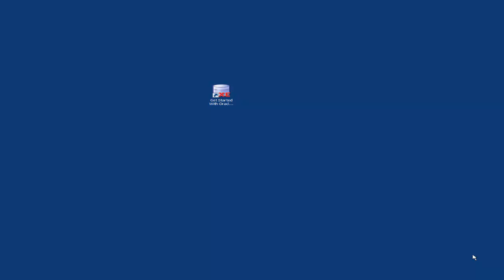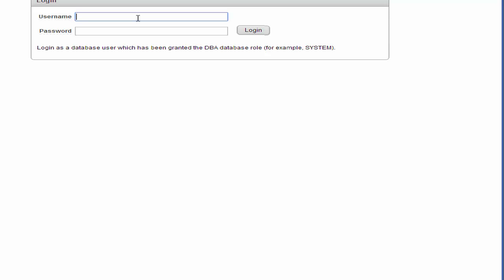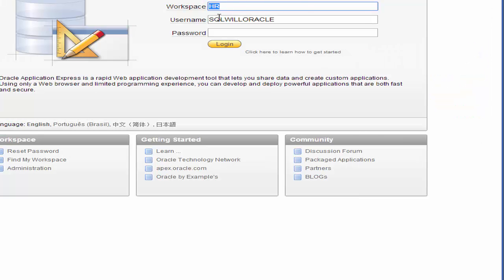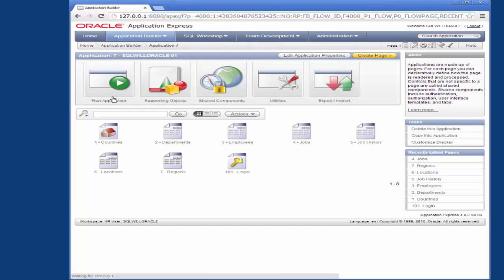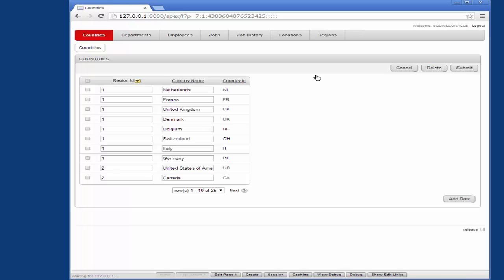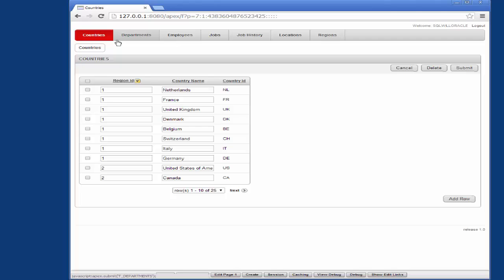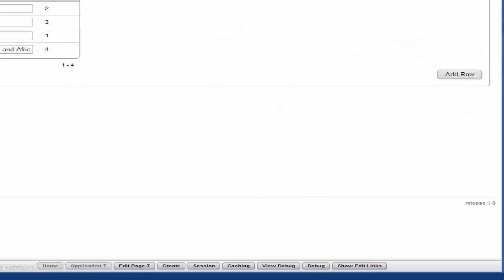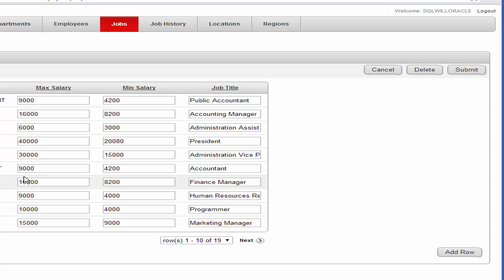How to run Oracle Sample Application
This video shows how to run a sample application on an oracle 11g database express.